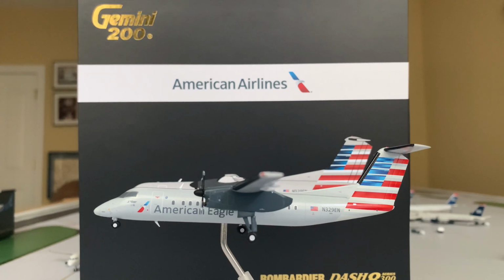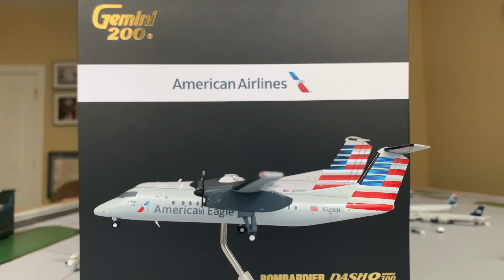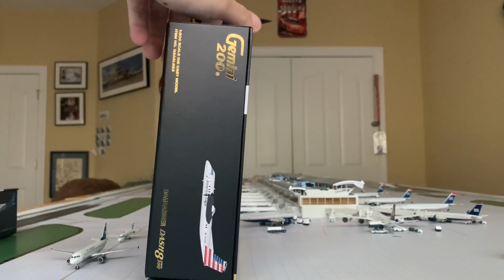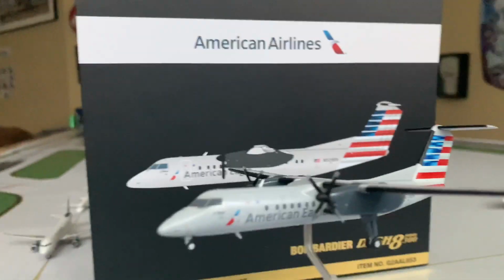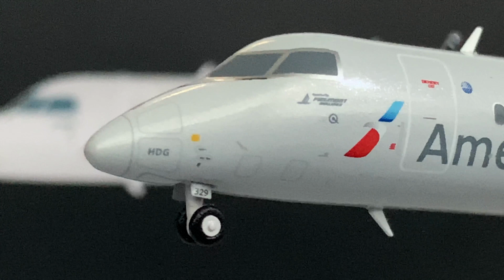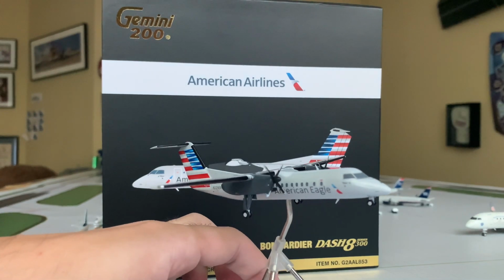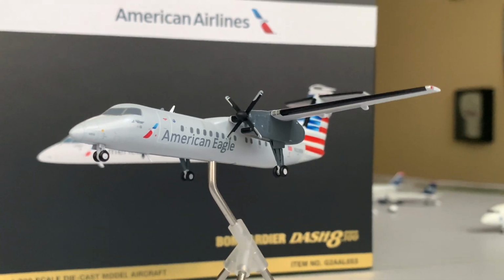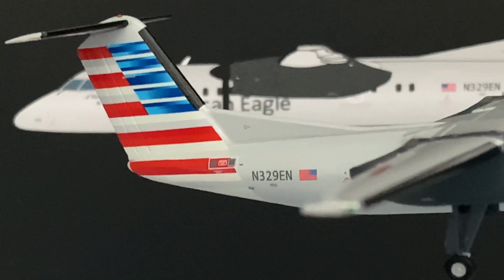*BRAND NEW* Gemini Jets 1:200 American Eagle Dash 8-300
Hey folks! I hope you enjoy todays review of my 1:200 scale American Eagle Dash 8! I purchased this model from diecast jets.

Model Airport Rotation: -Charlotte Douglas International Airport (CLT): Active
 -Retro Charlotte Douglas International Airport (CLT): Active
-Boston Logan International Airport (BOS): Active
 -Phoenix Sky Harbor International Airport (PHX): Active
-San Juan International Airport (SJU): Active
 -Ft Lauderdale-Hollywood International Airport (FLL): Coming late Summer/Fall of 2020
-JetBlue JFK Terminal 5: Coming late Summer/Fall of 2020
 -Hartsfield-Jackson Atlanta International Airport (ATL): Suspended until further notice